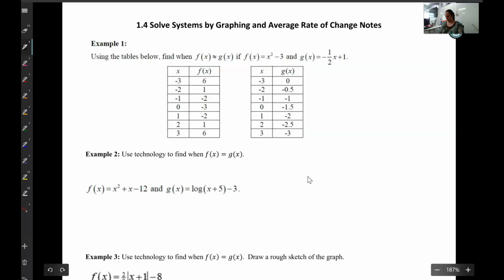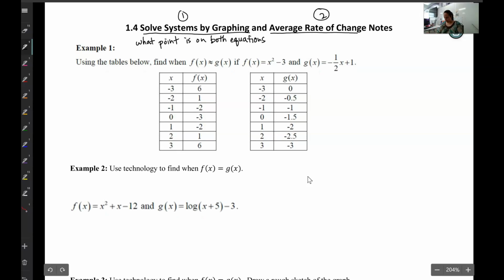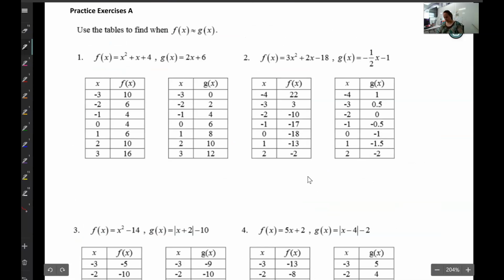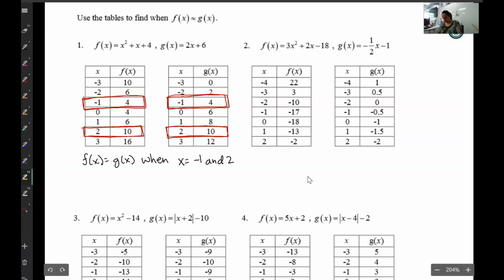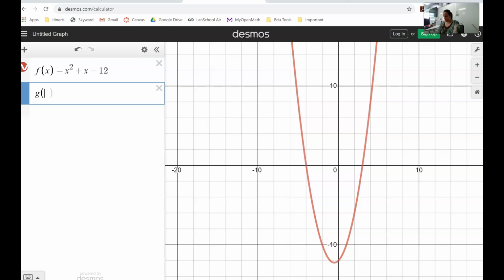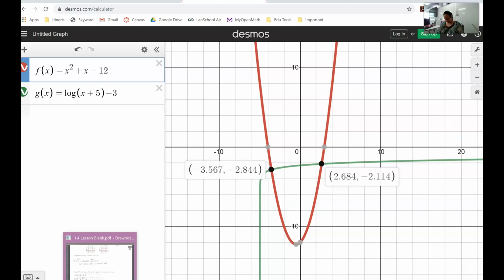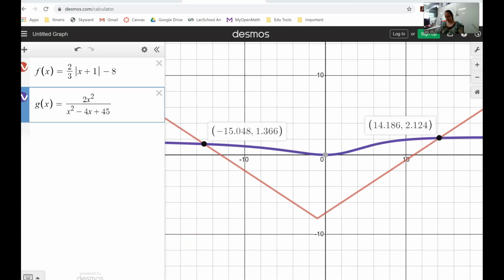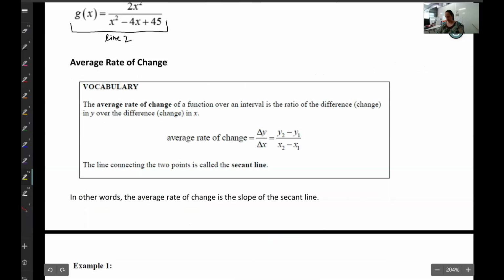SecMath3 1.4 Lesson Pt 1